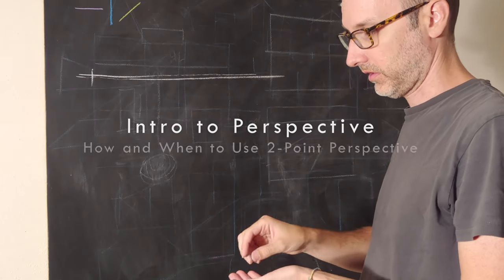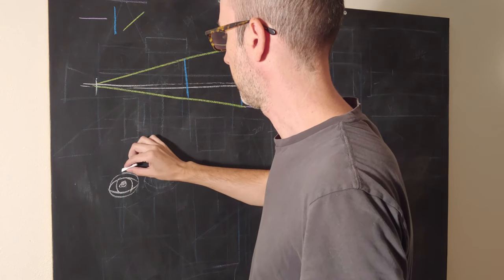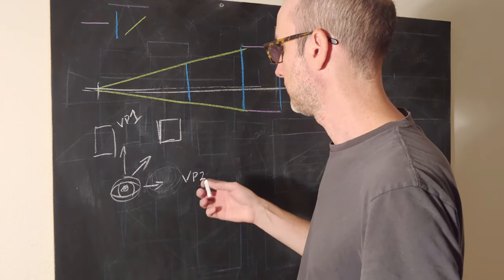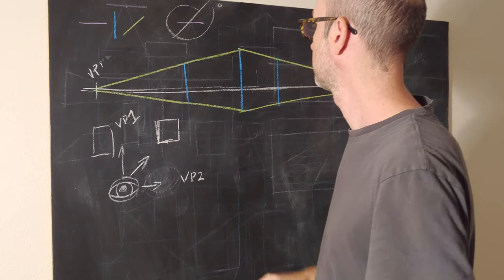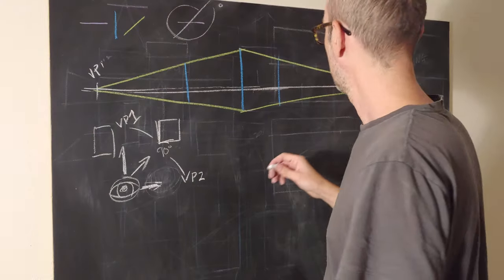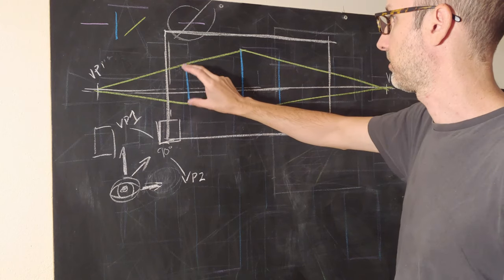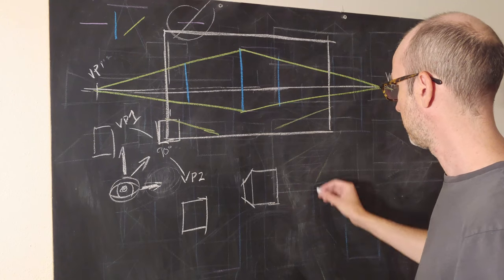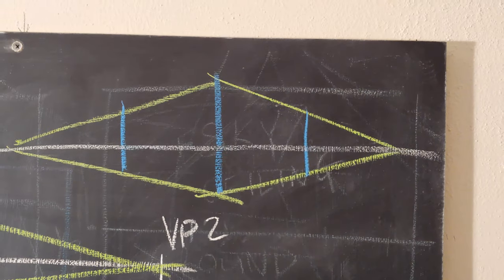Intro to Perspective: How and When to Use 2-Point Perspective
This video goes over some of the reasoning behind 2-point perspective, why we use 2 vanishing points, and when and how to use the technique.